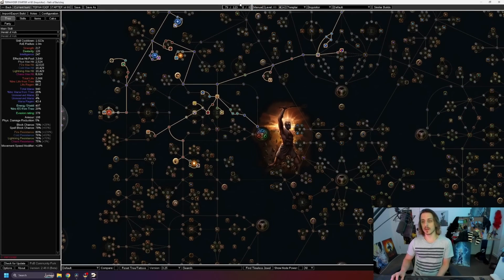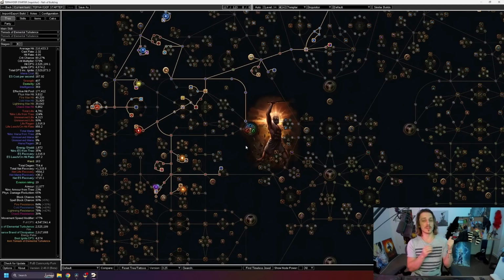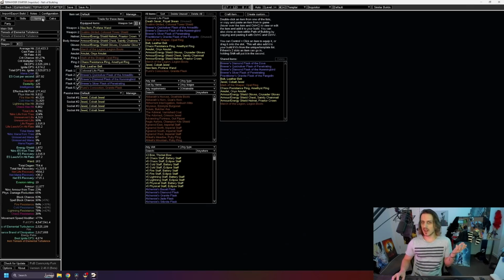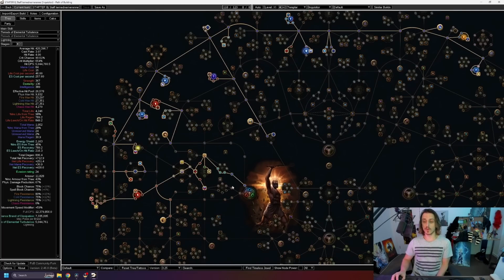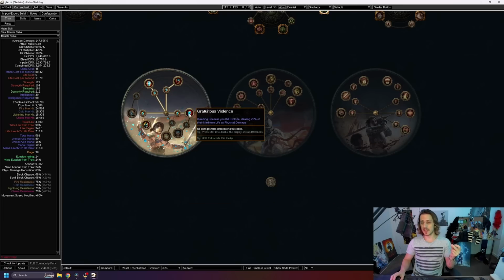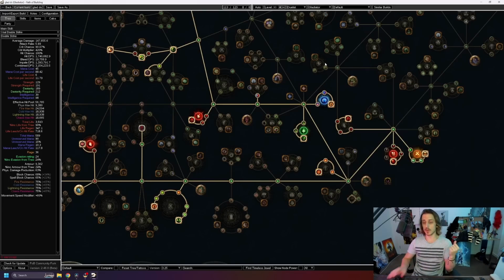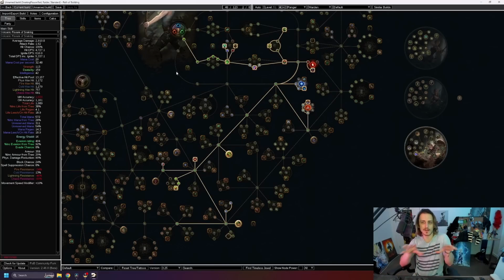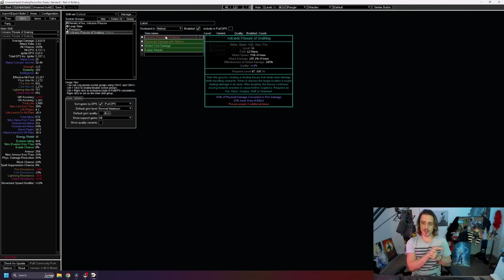Starters For Settlers Of Kalguur - Tornado Inquisitor, Double Strike Glad & Volcanic Fissure Warden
For pretty much any build I'd say as a first time default to 15 all res for bandit unless you believe in your ability to cap res, then go +1 point.

0:00 - Intro
1:46 - Tornado Inquisitor
8:50 - Double Strike Gladiator
14:21 - Warden Volcanic Fissure (or smthin else)